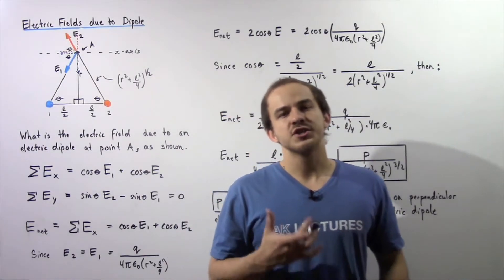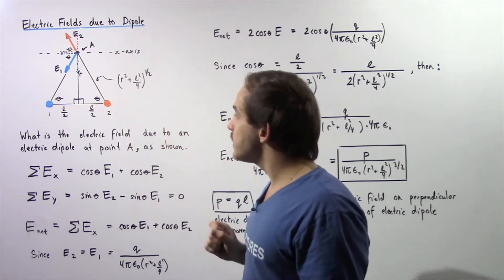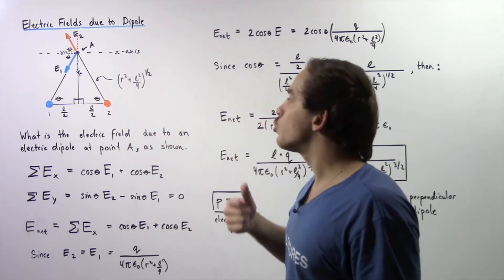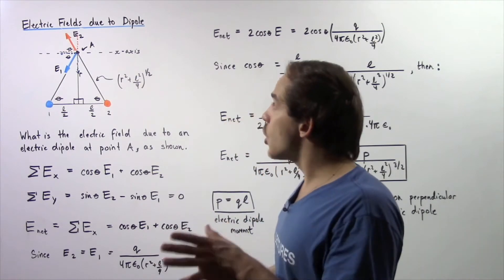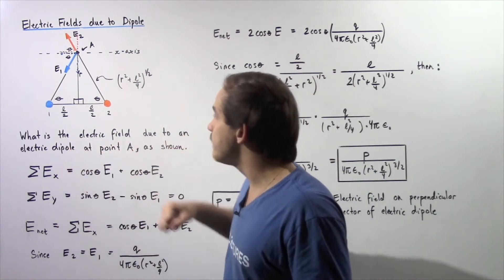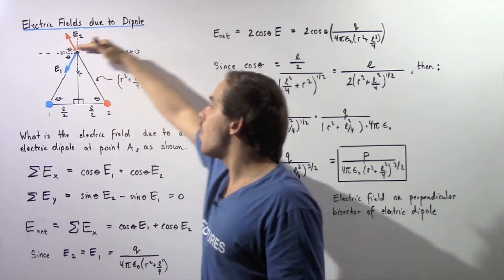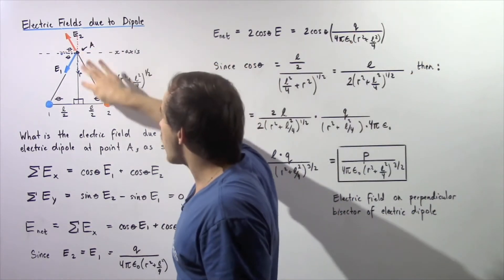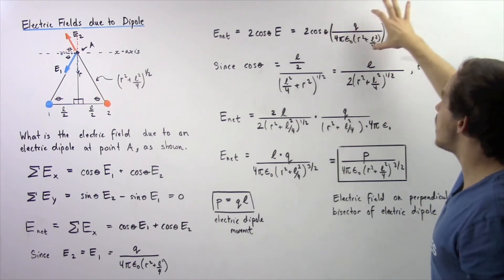Electric Field produced by Electric Dipoles